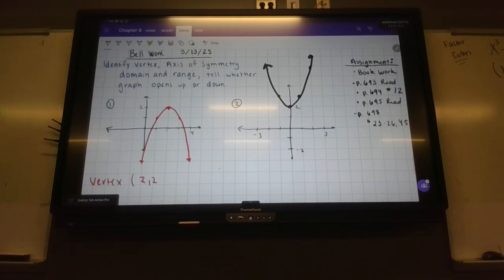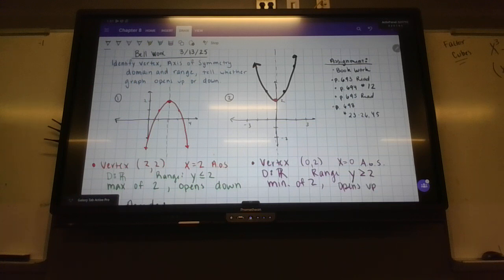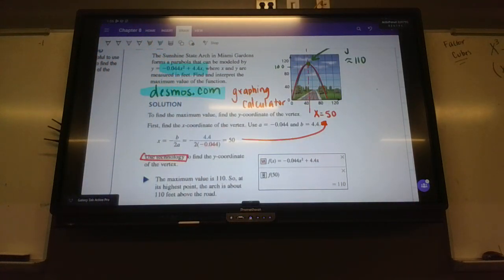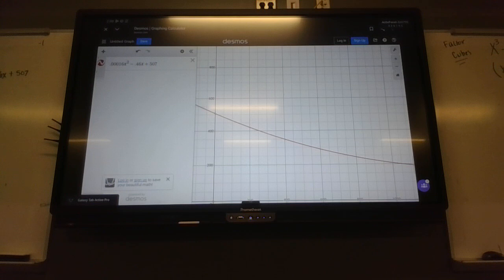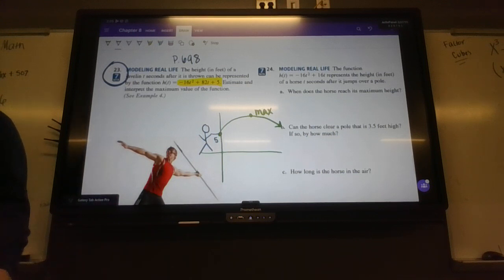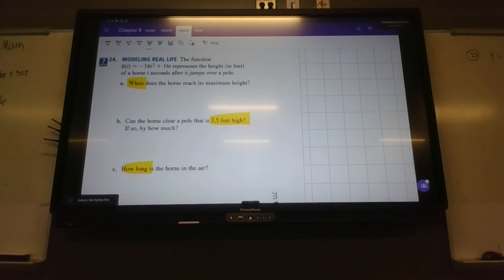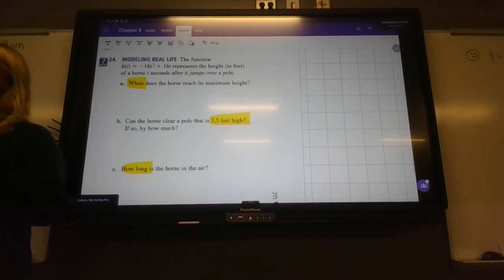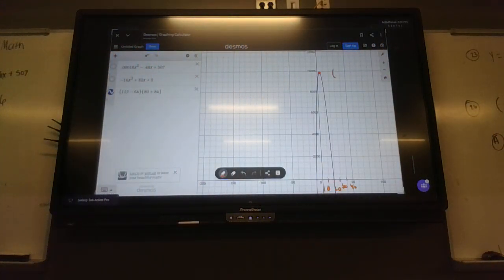Thursday PAM 1